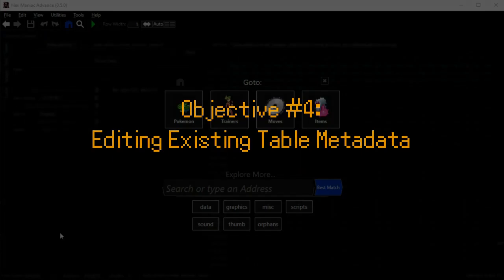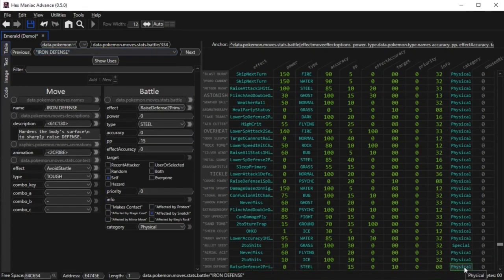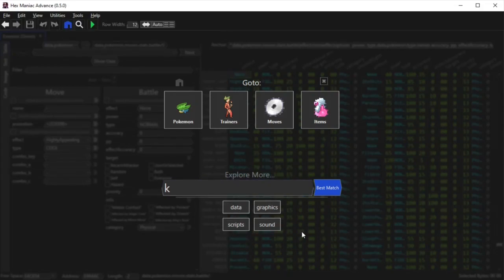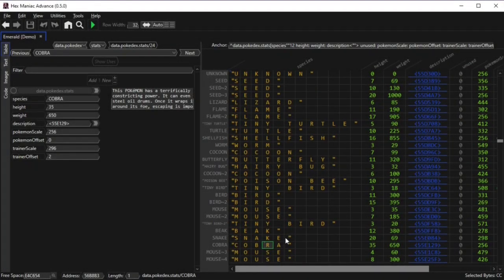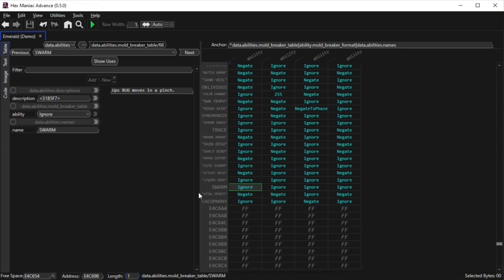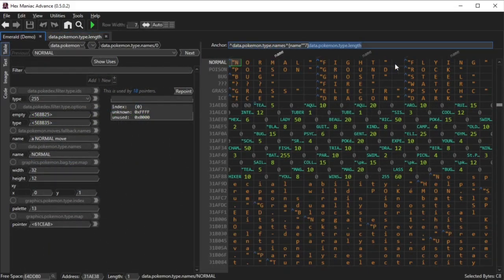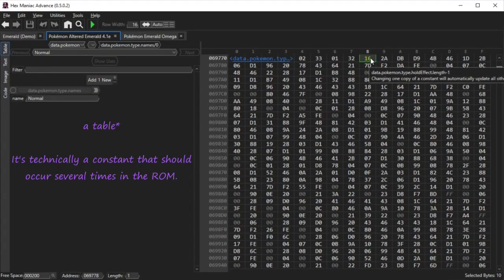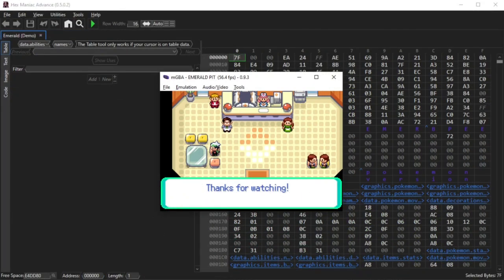Hex Maniac Advance | Advanced Tutorial #1 | Working with Tables (Part 2)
This video is the second part to my Working with Tables tutorial for Hex Maniac Advance, the best ROM hacking tool ever. (Link to the first part It builds on the previous part by going into specific things you can do with tables, such as repairing bad formatting, linking tables, and configuring existing tables' formatting. It also shows strategies to find uncommon tables in the ROM.

Don't forget to back up your ROM, and enjoy the art of ROM hacking! If you find bugs/debug asserts in the software, please report them in our Discord (link below) server's bug−reports channel, and we will try to rectify them ASAP. You can also file a bug report on the GitHub.

0:00 Introduction
0:19 Editing Existing Table Metadata
5:35 Accessing Obscure Tables
12:34 Linked Tables
16:55 Repairing Tables
23:01 Conclusion